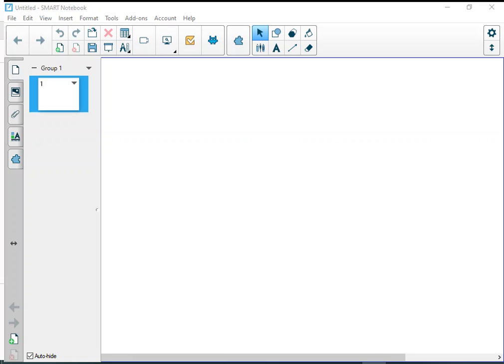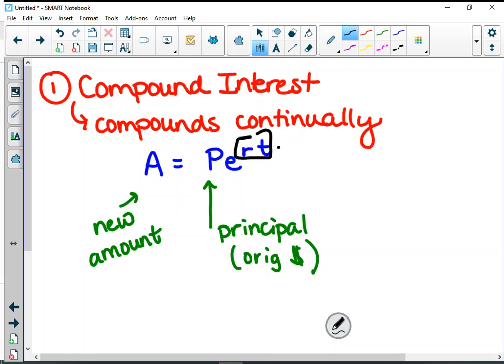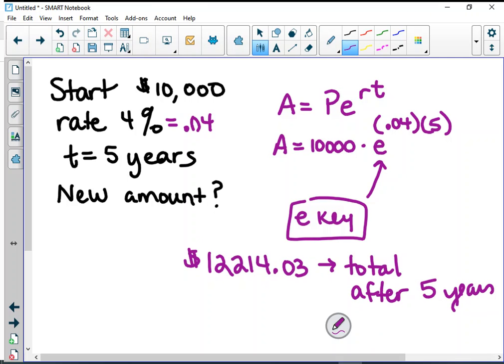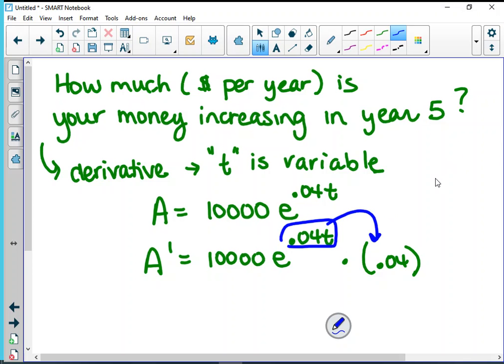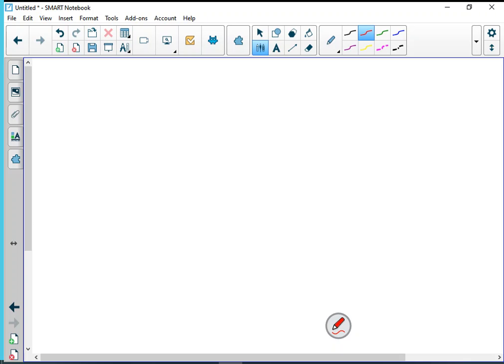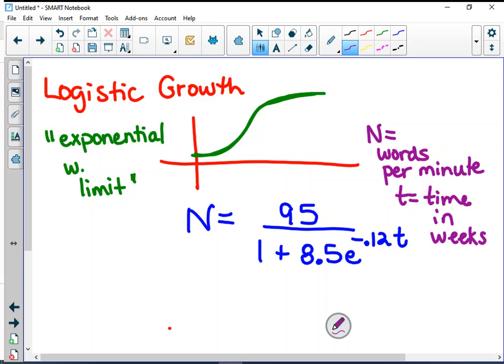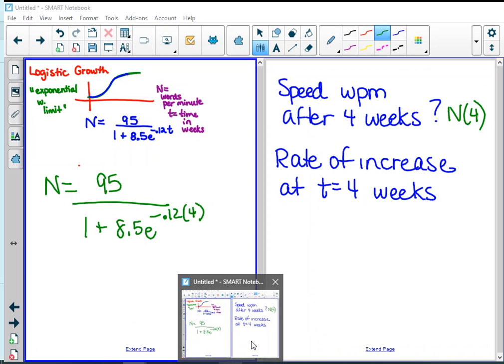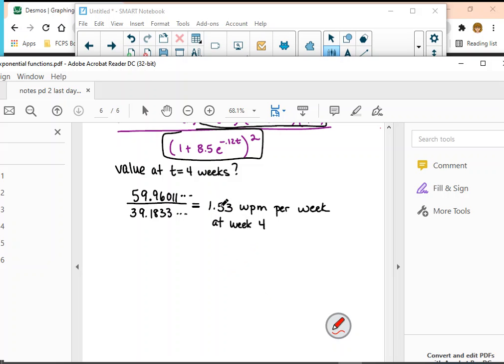applied models with e and derivatives